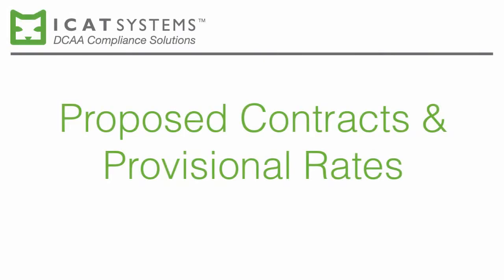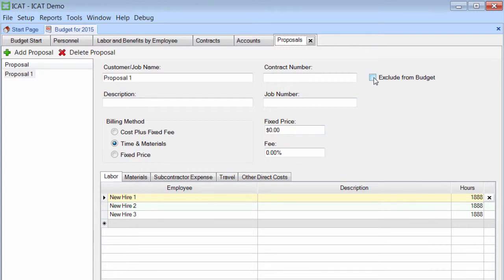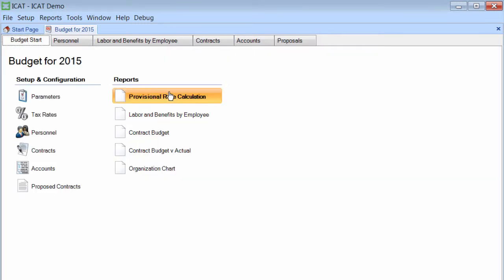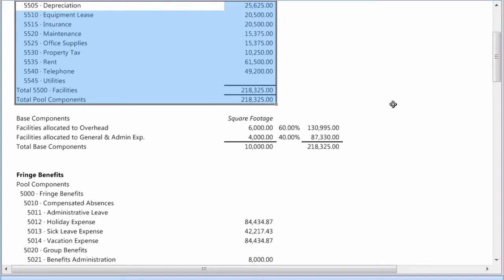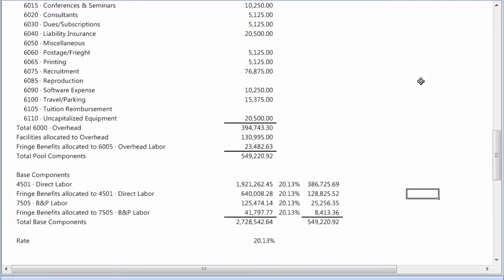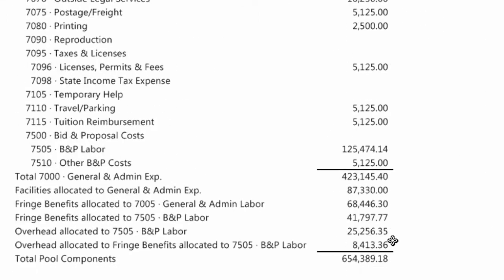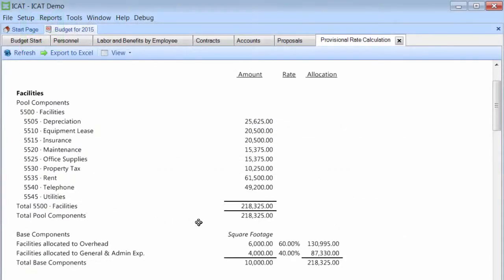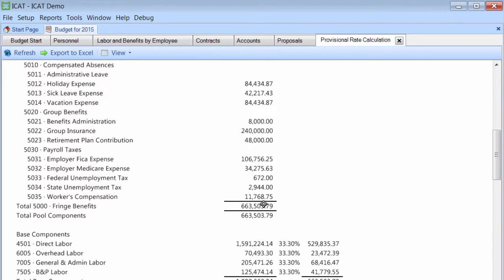ICAT Budgets: Proposed Contracts and Provisional Rates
In this tutorial we demonstrate how to generate provisional rates for proposed contracts.

For more information on ICAT, CPE certified training, and The ICAT Systems Referral Network please visit: